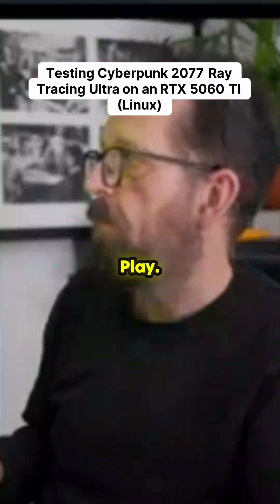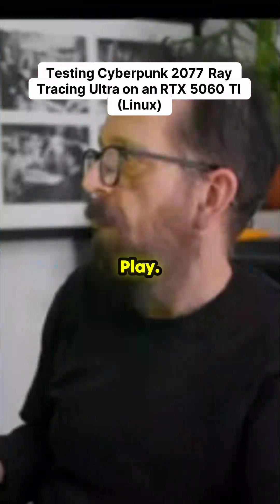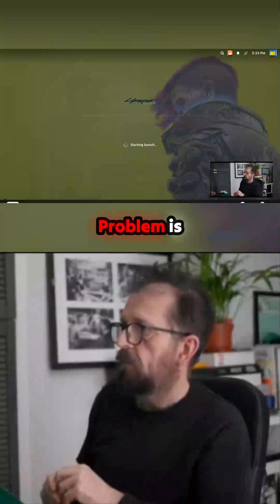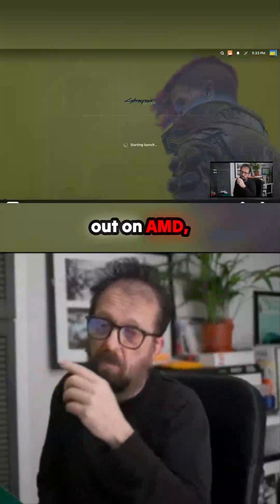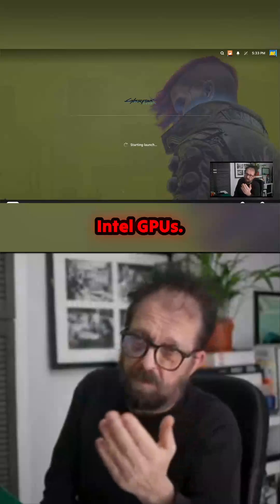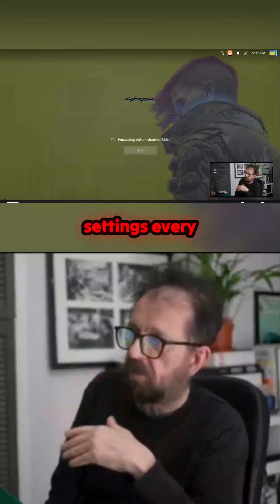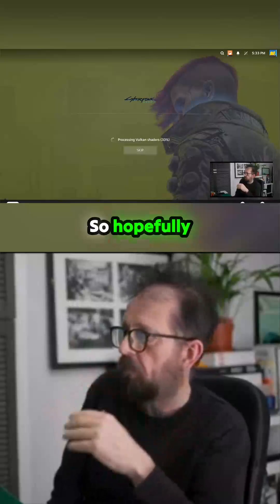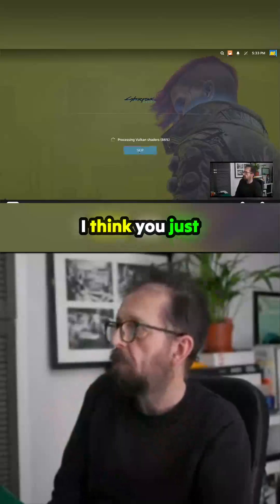RTX 5060 Ti vs. Cyberpunk Ray Tracing Ultra: Did They Actually Pull It Off? 🤯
A raw look at pushing a cutting-edge GPU, the RTX 5060 Ti (16GB), to its absolute limits within the dense world of Cyberpunk 2077. The initial stumble is relatable—incorrect game profiles forcing a hard reset on the visual quality. Witness the immediate crash to an unplayable 44 frames per second upon engaging Ray Tracing Ultra. The subsequent optimization quest reveals a harsh truth: achieving a still respectable 76 FPS requires immediately leaning on DLSS and perhaps skipping Frame Generation initially, suggesting the 'Ultra' preset is simply too demanding for this setup without significant upscaling assistance. A compelling showcase of next-gen performance ceilings.
00:00